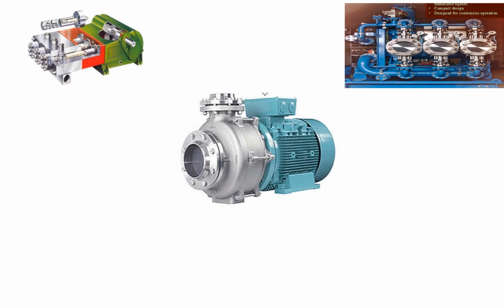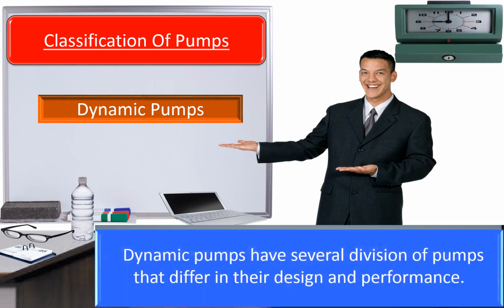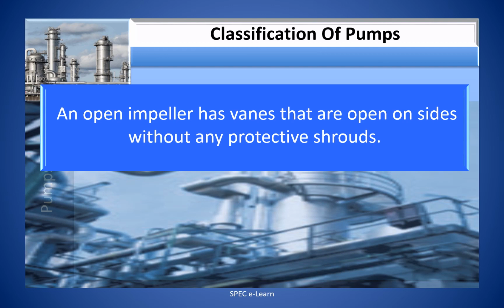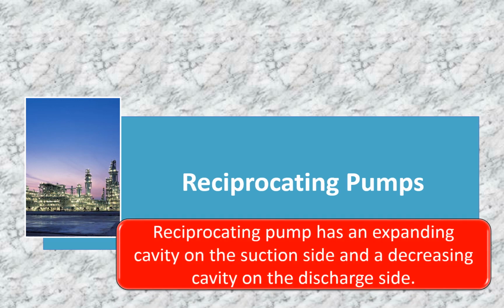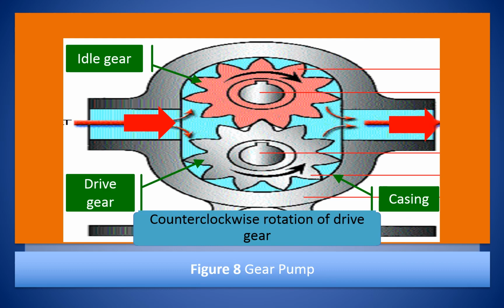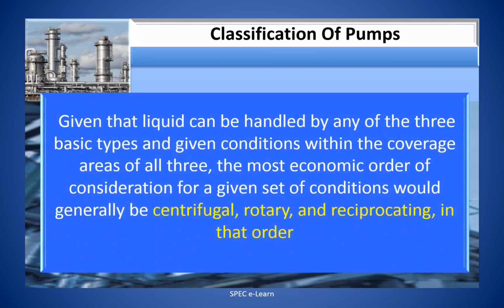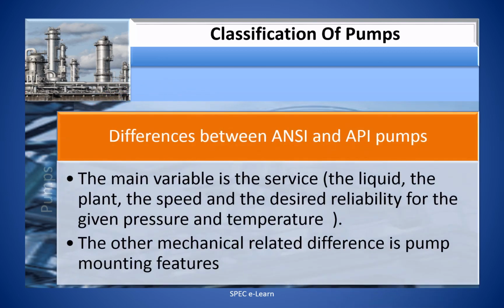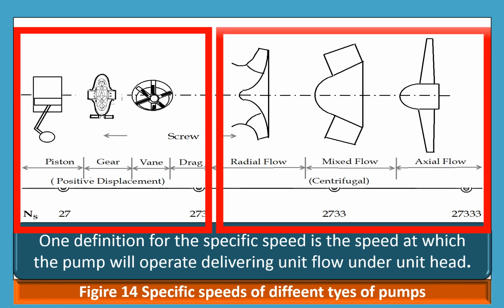Types And Classification Of pump